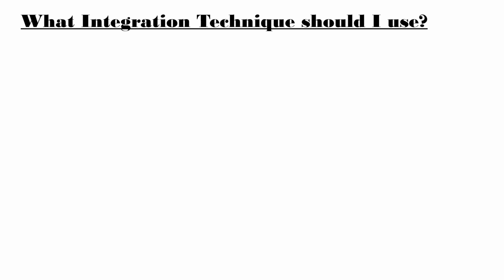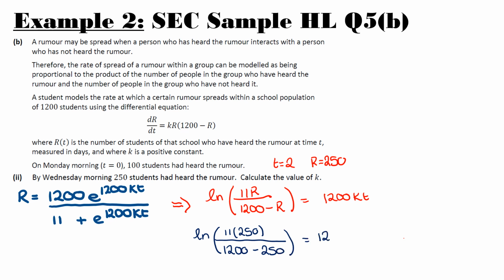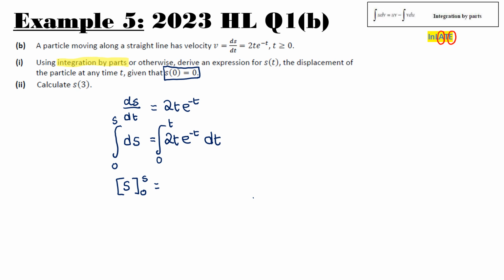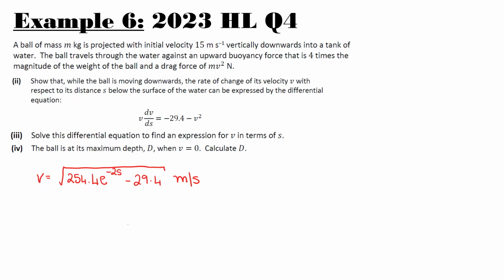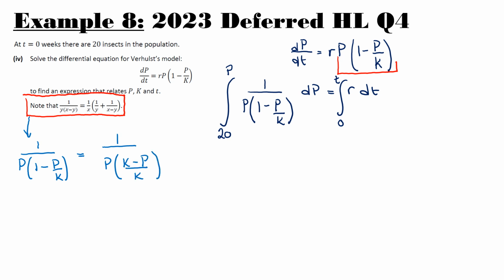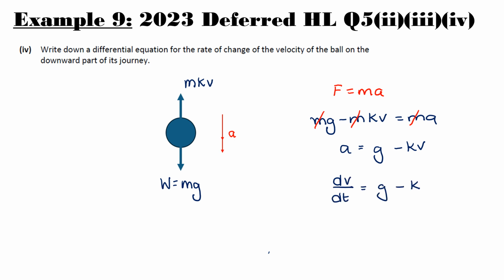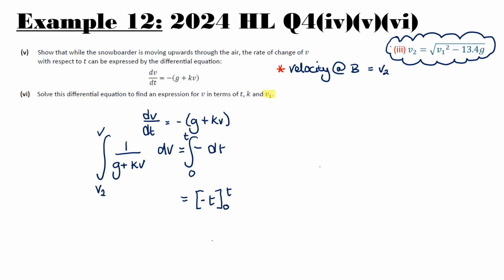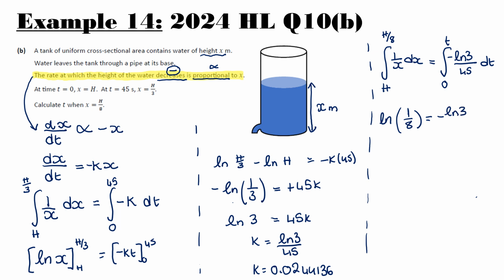Leaving Certificate Higher Level Applied Maths | Real Life Differential Equations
In this video, we’ll explore how Differential Equations apply to real-world scenarios and help us model and solve practical problems. Our focus will include Exam Questions based on Real Life Differential Equations including:

✔️ Velocity and how it changes over time
✔️ Acceleration as a rate of change of velocity
✔️ Force as it relates to mass and acceleration
✔️ Power in relation to force and velocity
✔️ Work done by a variable force, such as stretching an elastic material

We’ll look at how each of these concepts is expressed mathematically and how differential equations enable us to analyse and predict outcomes.

Please note: This content is designed for Higher Level students, as Differential Equations are not part of the Ordinary Level curriculum.